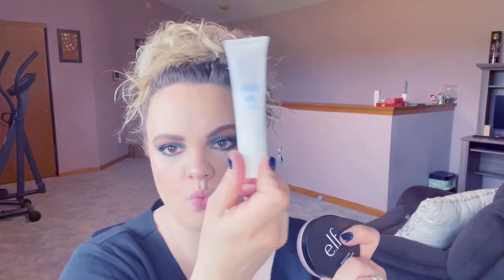😍😍My FAVORITES in EVERY make up category😍😍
Hello Beauties!

In today's video I talk about my favorites and go-to products in every make up category.

I typically start out with my eye brows, then do my shadow, from there I prime my face. I then do my foundation, concealer, and powder.

I finish with Bronzer, Blush, and Highlight.

I lock it all in with a setting spray.

***I realized I didnt mention Mascara in the video.
I use the Hourglass Caution Mascara, and the Colourpop Act Natural Mascara.

As always, THANK YOU for tuning in, and for your continued support. I appreciate it and all of you!!

julia_belova_pachefsky

XOXO
Julia